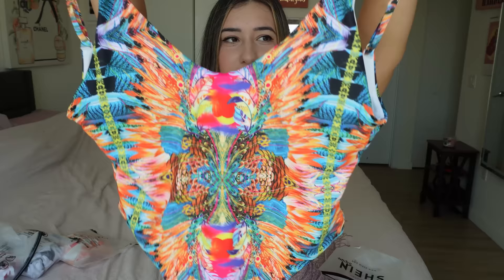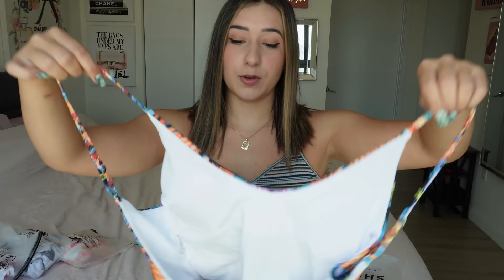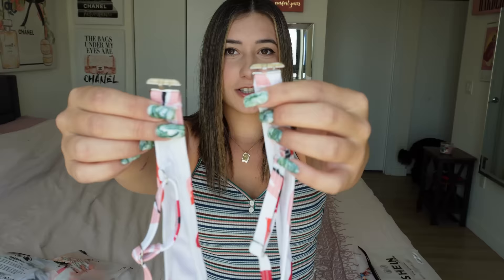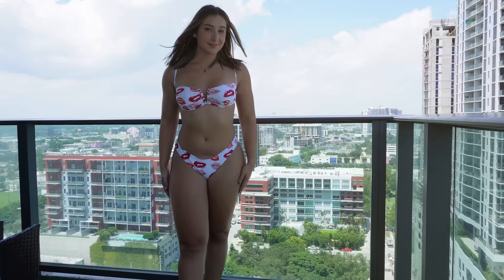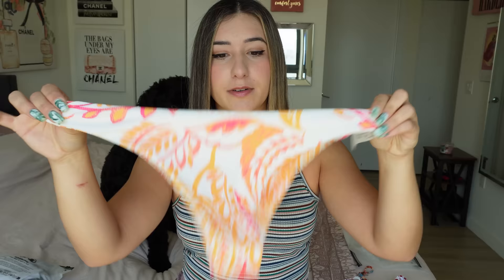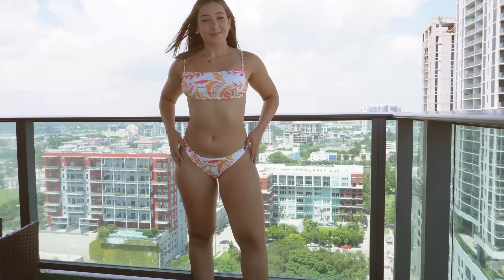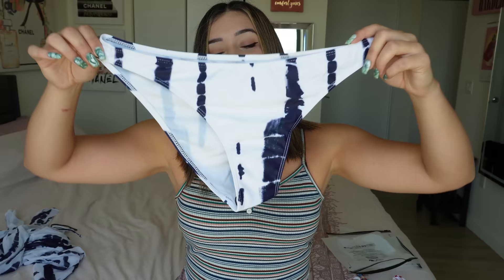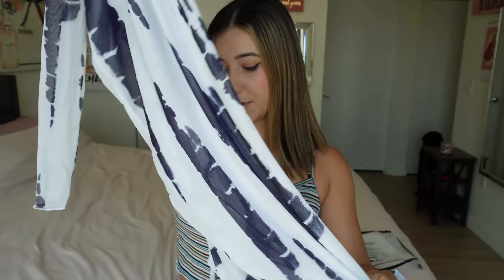Bikini Try On Haul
More of me here: LINKTR.EE/DESYGATO